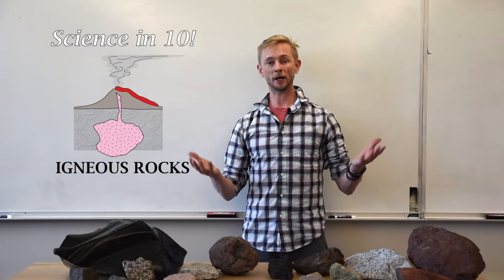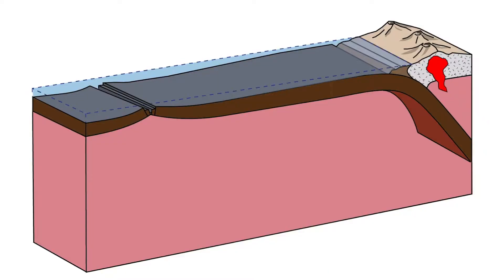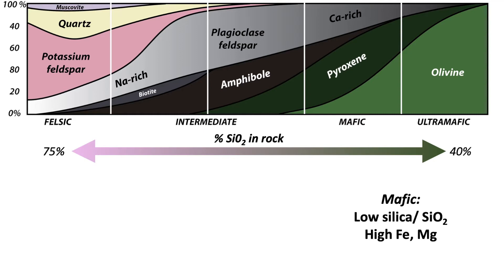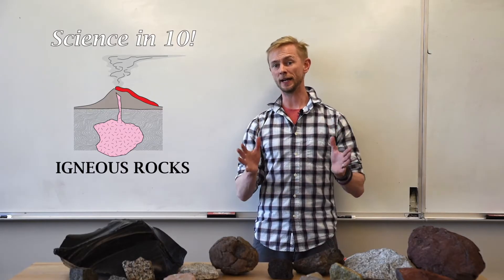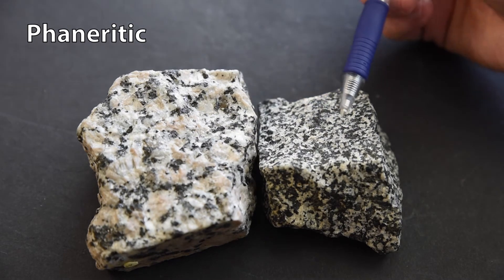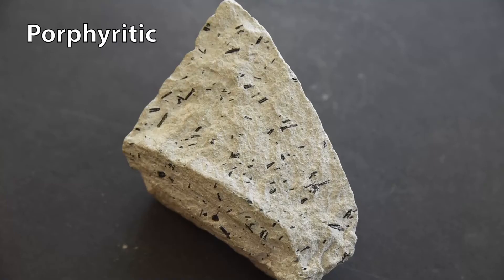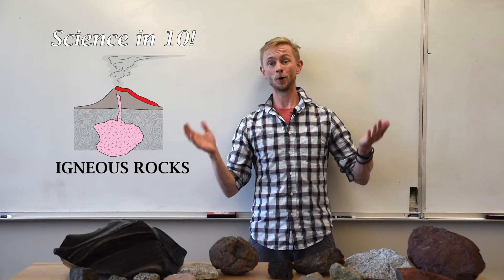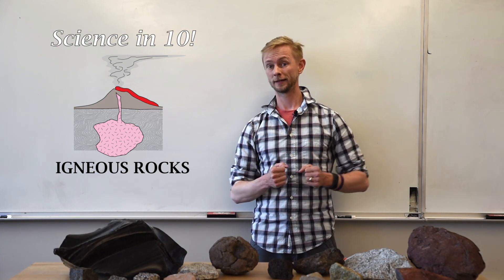Igneous Rocks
Rocks born of fire!
Here, we take a look at the various compositions, textures, and classification of common intrusive and extrusive igneous rocks.